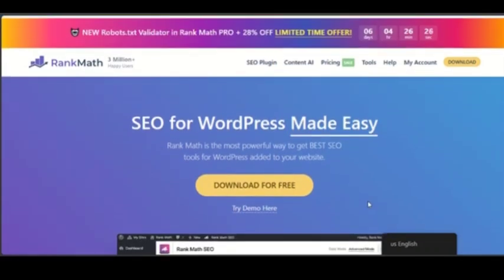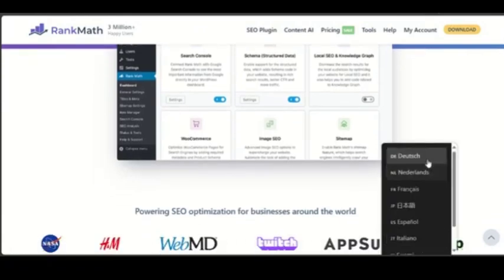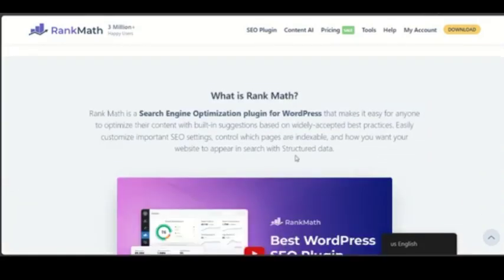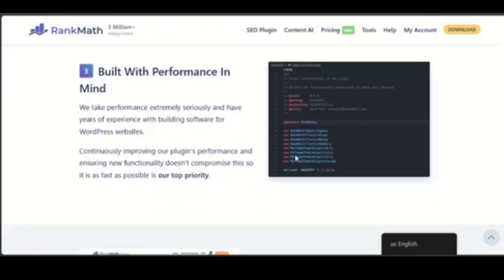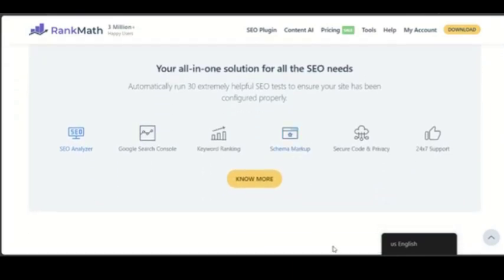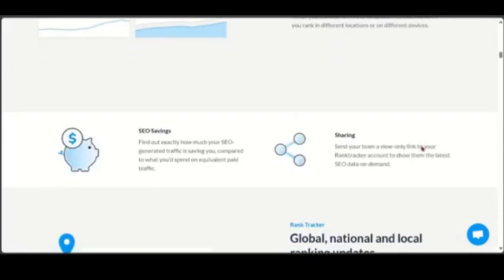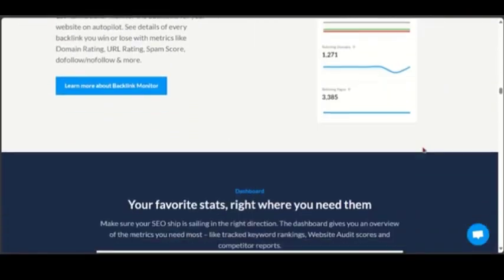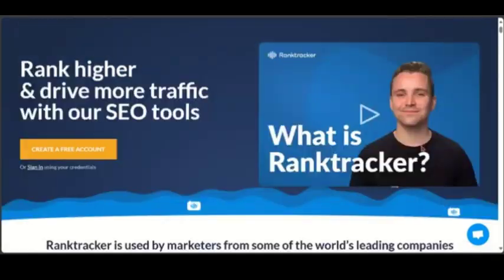Rank Math vs. RankTracker (2025): Which SEO Tool is BEST for You? 🏆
In this video, you will learn the key differences between Rank Math and RankTracker—two powerful SEO tools—to decide which one fits your needs!

📌 Who Wins?

Rank Math = Best for WordPress users who want all-in-one SEO.

RankTracker = Best for serious keyword researchers & competitor analysis.